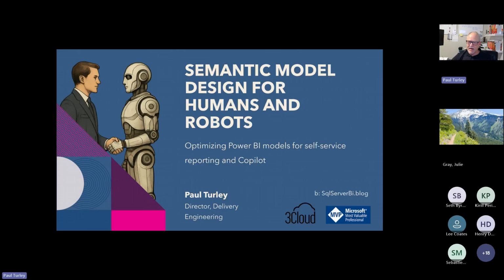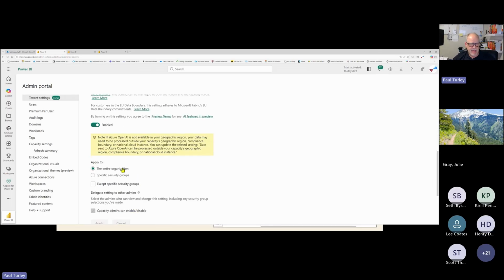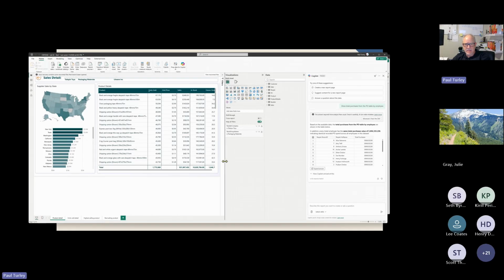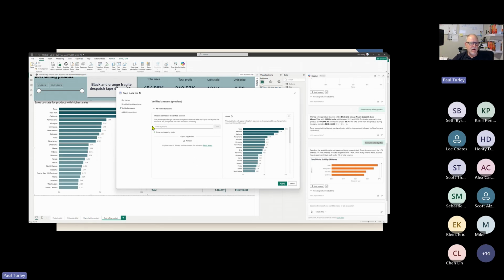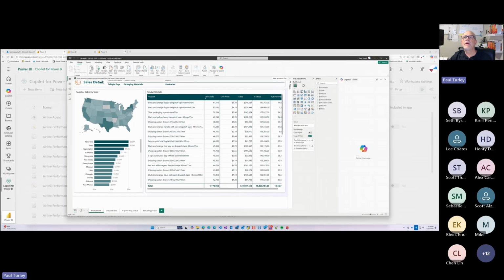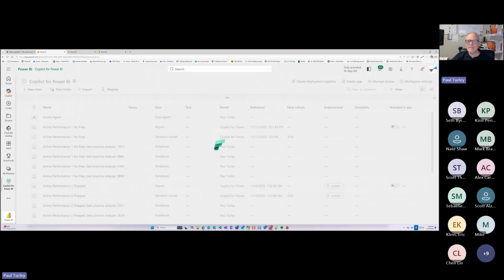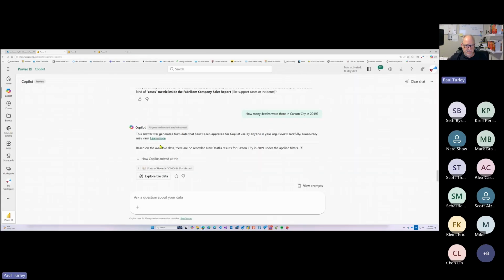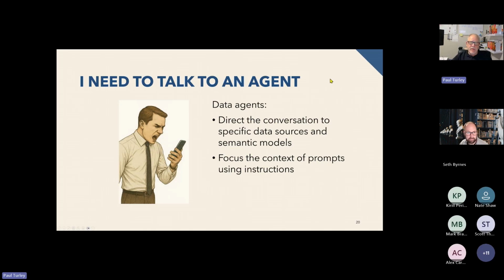Semantic Model Design for Humans and Robots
Conversational analytics is here! Optimize Power BI semantic models for self-service & Copilot.

Through demonstration, see how to prepare data for AI & apply needed best practice design. Enhance models with verified answers & data agent instructions to improve usability, trust, and AI-driven insights. Then, use Copilot to chat, visualize & answer business questions using conversational language.

Paul Turley is a Director of Consulting for the 3Cloud Solutions Analytics practice, and Microsoft Data Platform MVP. He consults, writes, speaks, teaches & blogs about business intelligence, enterprise data platforms and reporting solutions. He works with companies around the world to model data, visualize and deliver critical information to make informed business decisions, using the Microsoft data platform and business analytics tools.

*About the Portland Fabric User Group*

The Portland Fabric User Group (formerly Portland Power BI User Group) is a community of people excited about the business analytics and AI stack, Microsoft Fabric. We run the gamut from new to experienced users and welcome anyone who shares an interest in data analytics and AI.